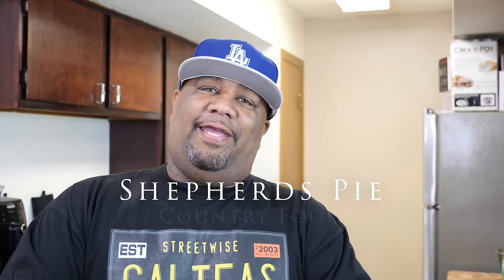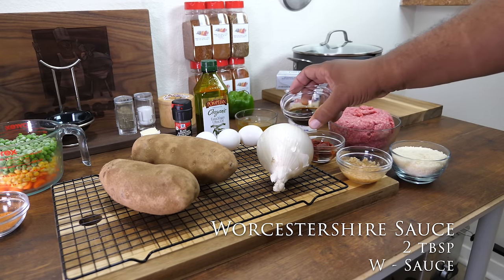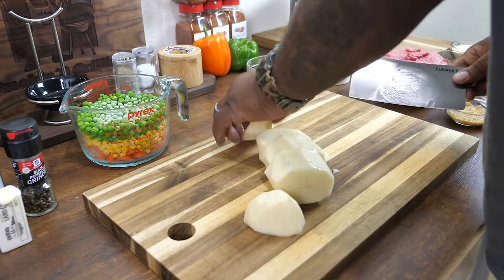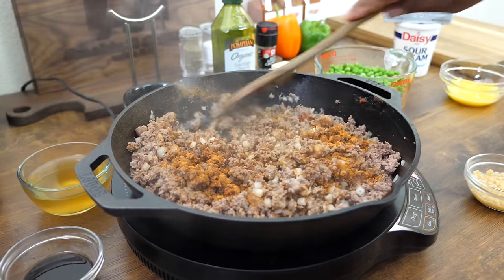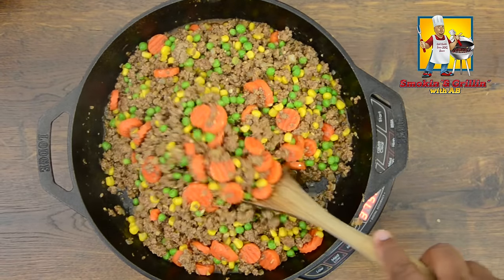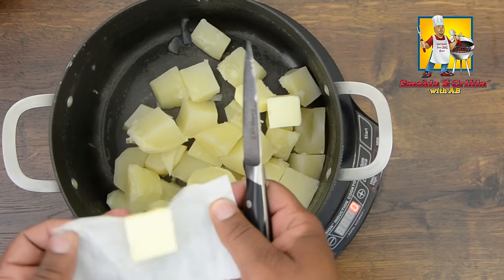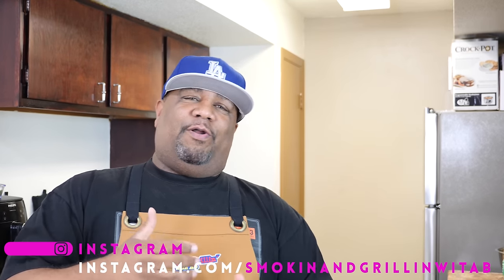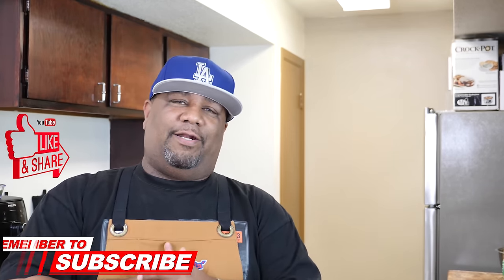Shepherd's Pie Recipe | Dinner Recipes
Shepherd's Pie Recipe | Dinner Ideas - Here's another easy dinner option, Shepherd's Pie. No longer do you have to go out and buy this delicious comfort food. You can make it at home in no time.

Shepherd's Pie is traditionally made with Ground Lamb and typically has a Gravy in the Meat.

Ingredients

3 lbs. Potatoes
2 - 3 lbs. Lamb or Ground Beef (90/10)
1 Large Onion, chopped
1 cup Frozen Peas
1 cup Frozen Corn
1 cup Frozen Carrots
2 tbsp Extra Virgin Olive Oil
4 Garlic Cloves, minced or shredded
2 tbsp Tomato Paste
2 tbsp Worcestershire Sauce (W- Sauce)
4 Egg Yolks
1 cup Chicken Stock
1 cup Sour Cream
1 cup Grated Parmesan Cheese
1/4 cup Butter
1 tbsp Thyme
1 tbsp Rosemary

Can bake in a 13" x 9" Baking Dish

Bake in oven @ 425 Degrees F (220 Celsius) for 30 mins.